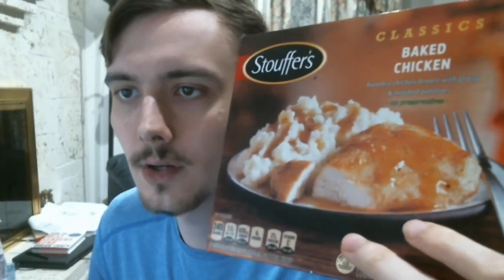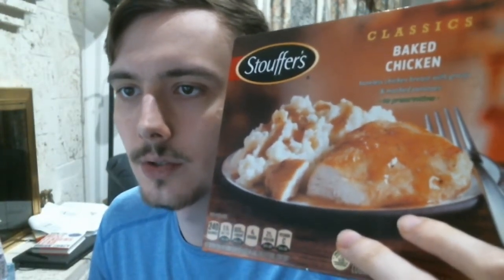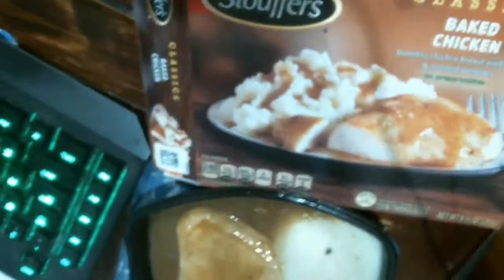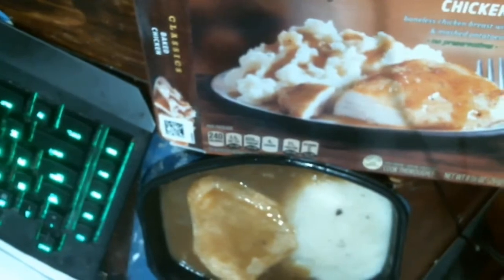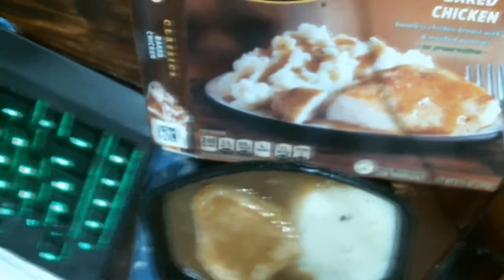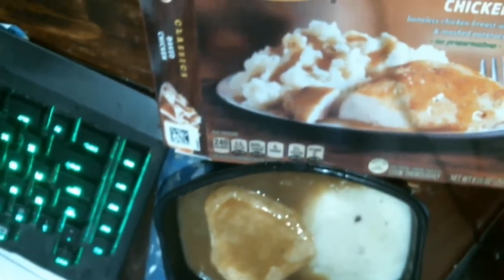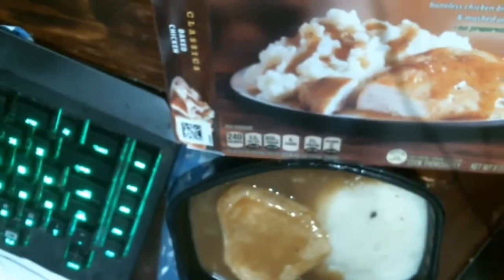Stouffer's Baked Chicken Review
I review Stouffer's Baked Chicken.